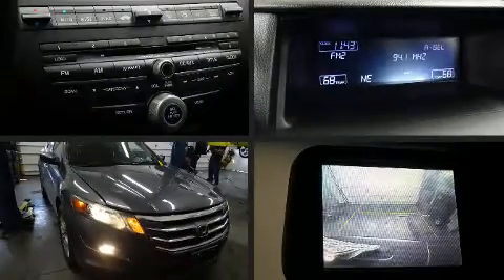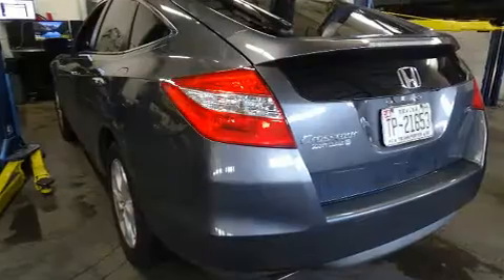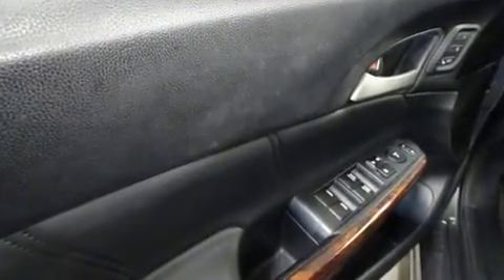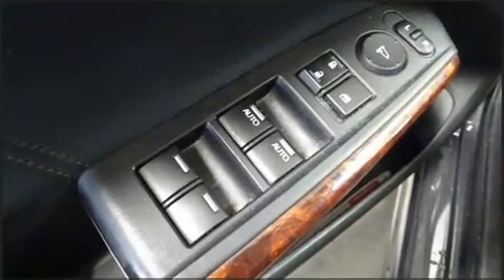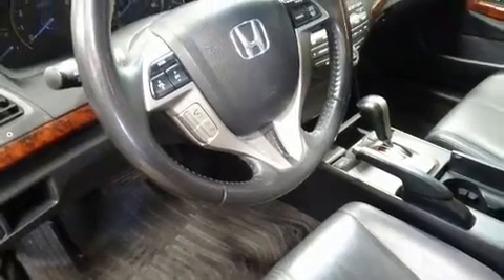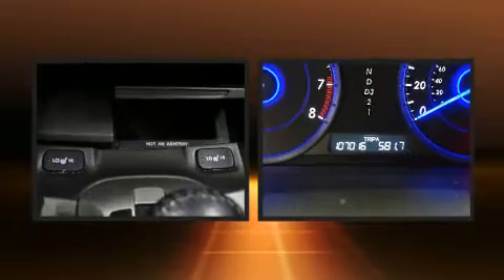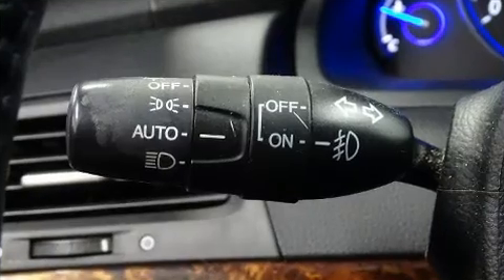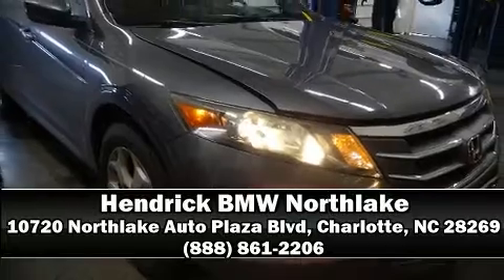2012 Honda Crosstour EX-L in Charlotte, NC 28269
10720 Northlake Auto Plaza Blvd

The 2012 Honda Crosstour. Smooth gearshifts are achieved thanks to the 3.5 liter 6 cylinder engine, and for added security, dynamic Stability Control supplements the drivetrain. It includes heated seats, leather upholstery, 1-touch window functionality, an outside temperature display, tilt steering wheel, an overhead console, rear wipers, and seat memory. For drivers who enjoy the natural environment, a power moon roof allows an infusion of fresh air. Premium sound drives 7 speakers, providing you and your passengers a sensational audio experience. Honda ensures the safety and security of its passengers with equipment such as: head curtain airbags, front side impact airbags, traction control, anti-whiplash front head restraints, a panic alarm, and 4 wheel disc brakes with ABS. Brake assist technology provides extra pressure when applying the brakes. It also arrives with a Carfax history report, indicating just one previous owner. Our aim is to provide our customers with the best prices and service at all times. Please don't hesitate to give us a call.